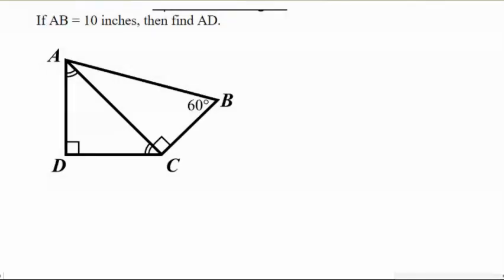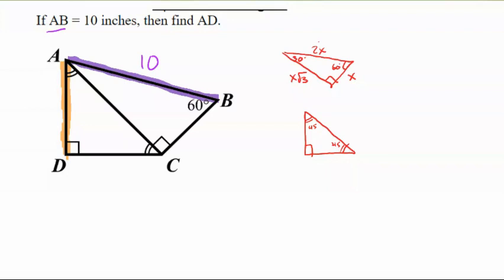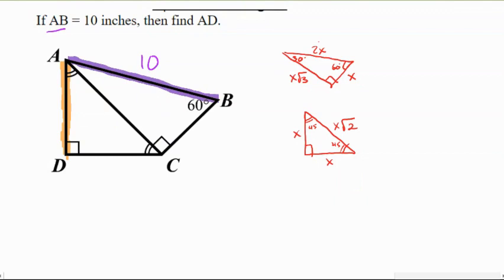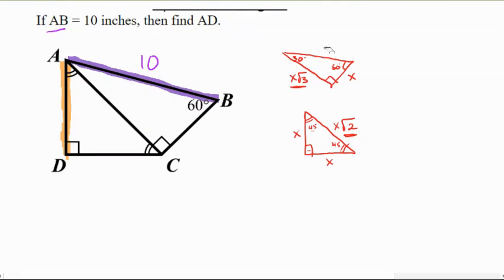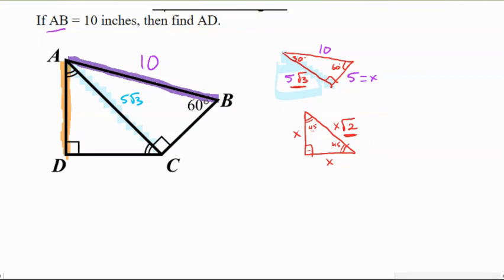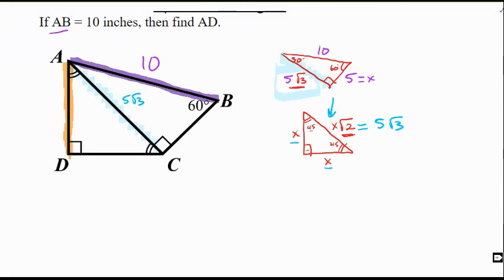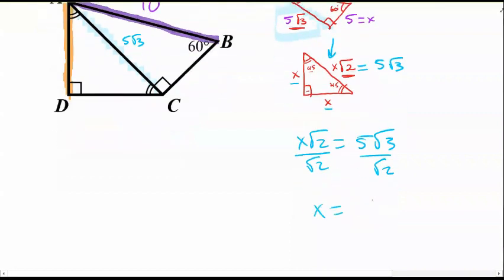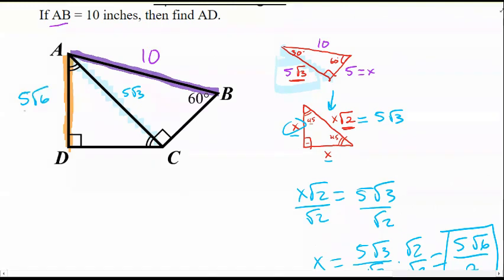PreCalc - Special Triangles